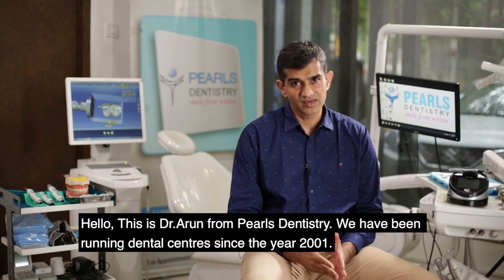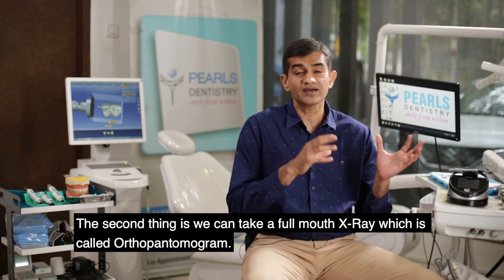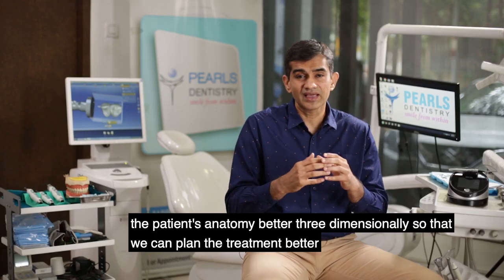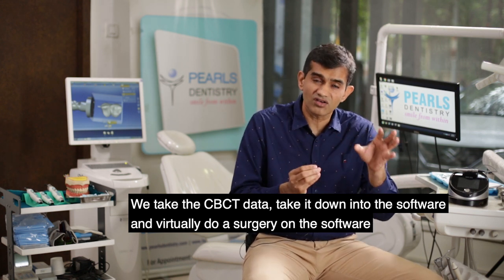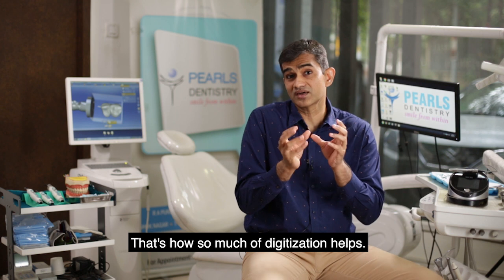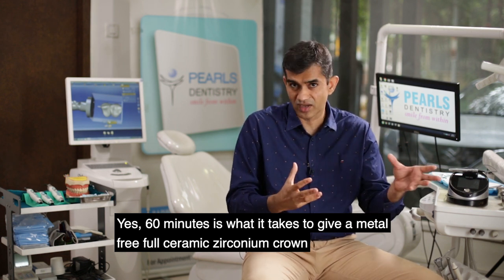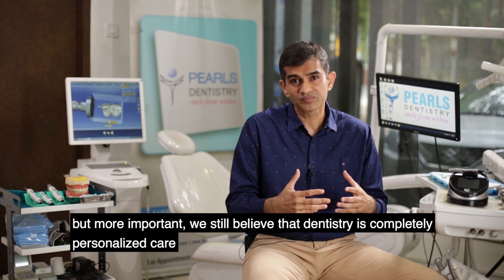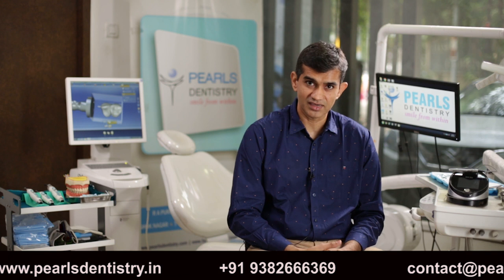Digital Dentistry | Zirconia Crowns in 60 Minutes | Pearls Dentistry | Chennai Digital Impressions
With 20 plus years of excellence, Pearls Dentistry ( Established 2001)  provides state of the art dental care in good clean hygienic clinics with affordable and transparent pricing policy. Special emphasis is given on Infection Control, Sterilization and Bio-Waste disposal to ensure maximum safety for our patrons and our environment. Through multiple initiatives via dental screenings, free camps, dental health talks, kids’ dental programs, we try to engage our society and create awareness about dentistry.

Is it possible to get Ceramic crowns in one visit? Is it possible to avoid impression materials in my mouth?- Yes, its Pearls Dentistry one of the best Dental Clinics in Chennai makes it possible with CEREC. Here at pearls best dentist in Chennai provides state of art All Ceramic Zirconia Crowns, metal free, precision fit and made digitally by CAD CAM process with materials from Germany in 60 minutes.

YES all the above are possible at the best dental clinic in chennai, Pearls Dentistry where we use a revolutionary technology in Dental Care CEREC Digital Dentistry.  Fix your teeth problems in a Single-Visit at Chennai  only with CEREC.

Pearls Dentistry, one of Chennai’s best Dental Clinic has the most supreme and cost effective dental treatment – the most advanced treatment in Dental care, the CEREC Chairside Digital Dental Workflow. The new technology enables to treat patients faster than before.

Single crown, bridge, and smile makeover restorations can be completed in just a Single Visit.

It is very important to choose the right place and hands to undergo your implant surgery. As one of the best dental clinic in Chennai, We, at Pearls, provide the state of art skill and technology to help in creating everlasting smiles. We provide Immediate Implants,  Best Dental Implants by Zimmer, Nobel Biocare,  Straumann and Megagen with Sleep Dentistry or conscious sedation, in house CT scan (CBCT facility) and digital dentistry

click on the link to know about our director and chief Dr Arunkumar B

We at Pearls Dentistry help our patients SMILE from Inside-Out by making them experience dentistry with peace of mind.
The kind of customers who love our work are the ones who understand the importance of dental health and prioritize it.
Our service is backed up by 18 years of experience and the philosophy of P.E.A.C.E:
P - Painless
E - Easy access for patients
A - Affordable
C - Cleanliness
E - Everlasting Smile
We differentiate ourselves from other healthcare providers by offering a transparent honest pricing and follow up services because we believe in doing what is right for the patient
 see what our patients say about us - Pearls Dentistry
No 1, 3rd Cross Street , St.Marys Road, Raja Annamalai Puram, Junction of St.Marys Road and C.P.Ramasamy Road, Chennai, Tamil Nadu 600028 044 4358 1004